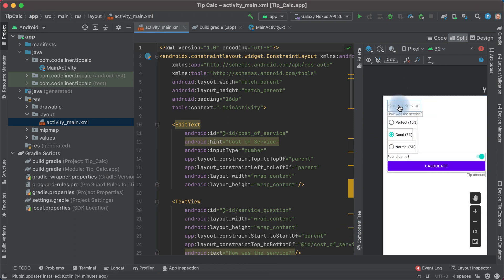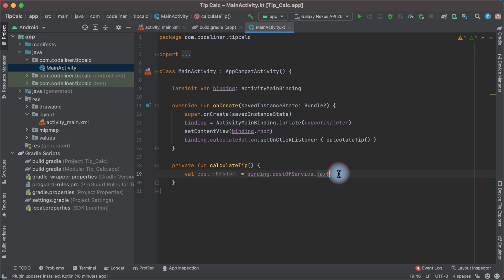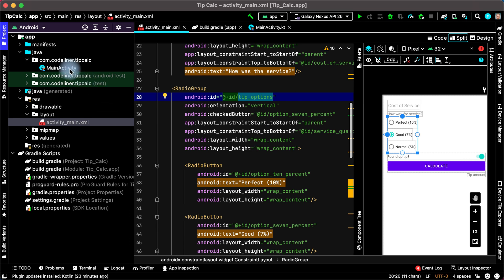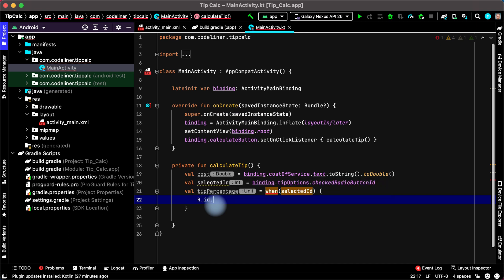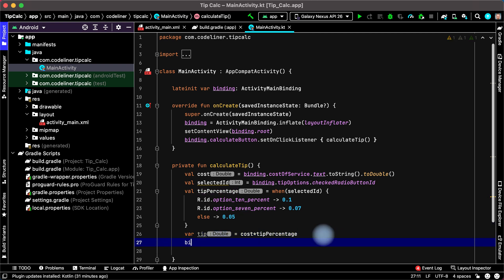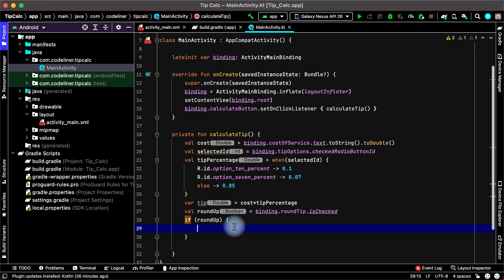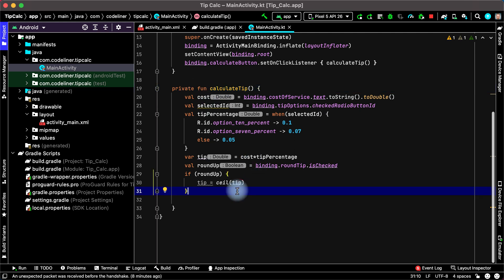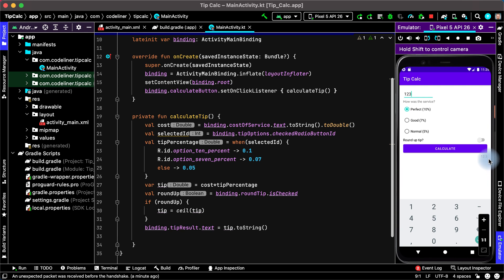Percentage calculating in Android Studio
Percentage Calculator App for Android.
Tip Calculator - Android App Tutorial for Beginners.
How to Create Tip Calculator Application in Android Studio

Functions: Checked Radio Button id, When expression, Ceil